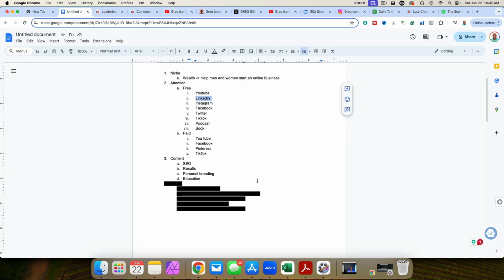Skool | How Greg Isenberg Makes $37,473 MRR with His Skool Community, Community Empire